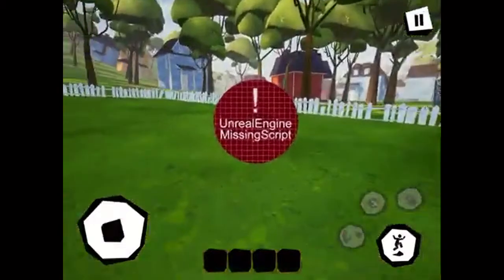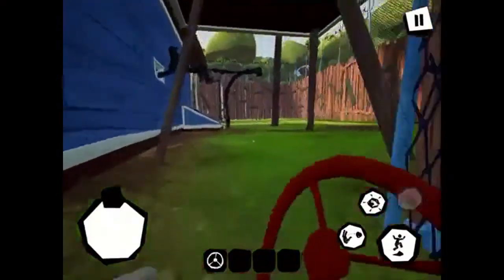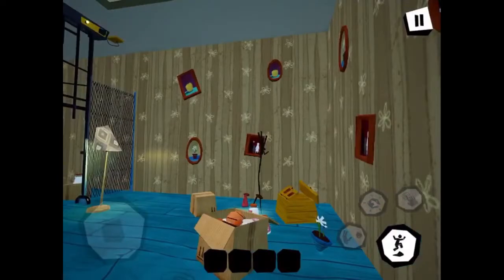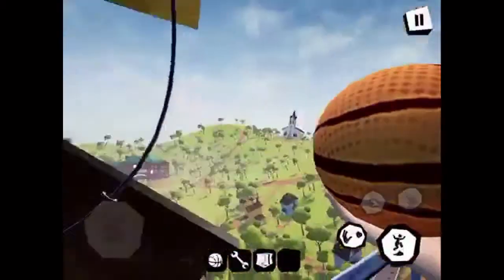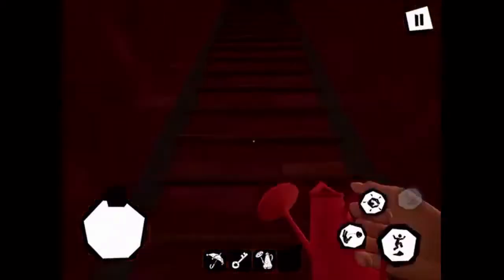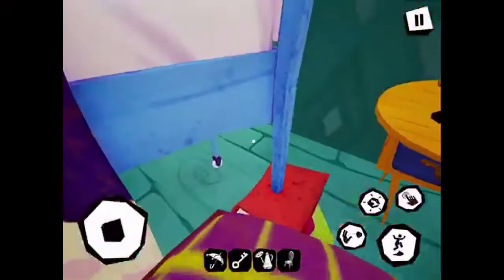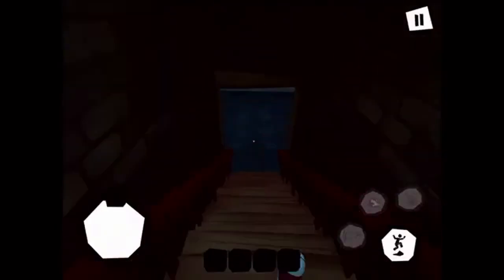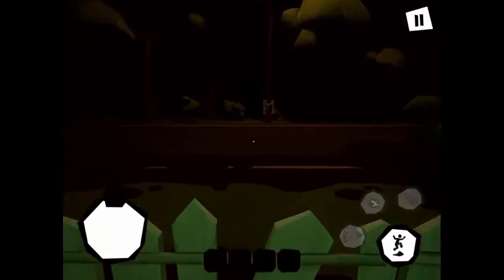Hello Neighbor Mobile 2020 ( Full Walk Through ) All Acts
Intro — 0:00

Act 1 — 0:09

Act 2 — 15:39

Act 3 Part 1 — 33:16

Act 3 Part 2 — 58:56

Act 3 Part 3 — 1:40:21

Act 4 Finale — 2:14:20